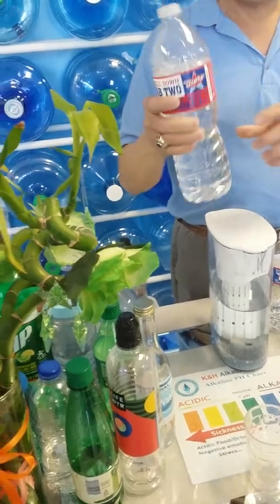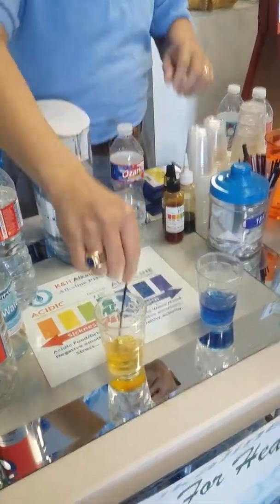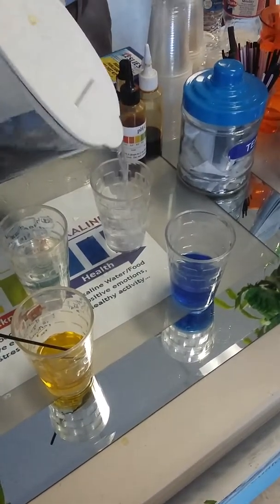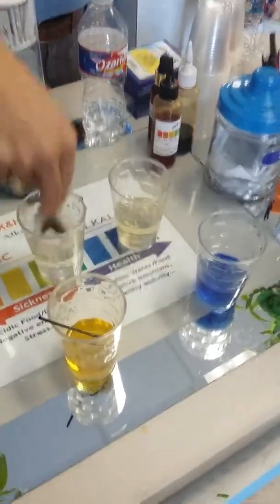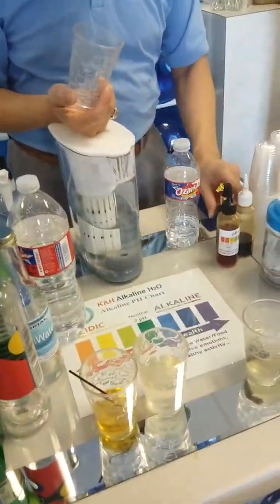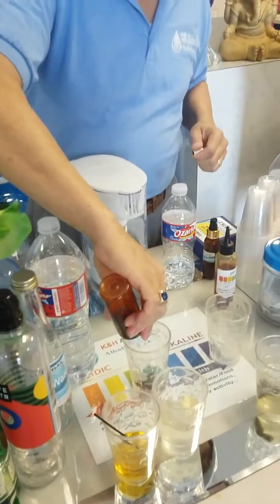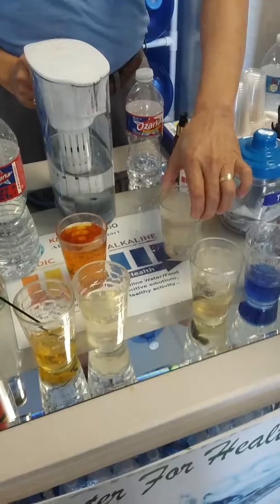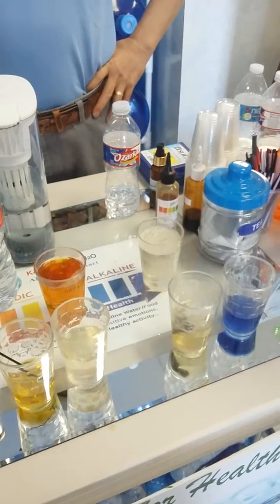Absolutely Alkaline H2O presents : Lets test someof the competitors water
Houston and surrounding areas :
"PERFECT HOLIDAY GIFT "
Absolutely Alkaline H2O is giving $250 Gift Card for EVERY PURCHASE OVER $ 99
AND
FREE DELIVERY !
These cards offer a customer real value with NO out of pocket cost.

The gift cards can be used at 4 or 8 different online stores where the consumer will find thousands of brand named products. These are great looking stores and the customers shop easily just like they would on any of the major online retailers.

The fulfillment is handled in house by our supplier in Tampa Florida, and they have an in house team of customer service agents to assist with any questions. Their toll free number is right on the gift cards. You won't get any consumers asking you about shopping because they can easily reach the customer service number who will help them shop and get free products.

There are no hoops for customers to jump thru, and over 60 – 100 items on each site that are FREE. (below gift card value.) The only time the consumer would have an out of pocket expense, is if they select to shop over the gift card amount. That is completely up to the consumer, however there are plenty of options under the gift card value with shipping that result in $0 cost to the consumer.

The stores look great, very high quality with hundreds of brand name products. Many times the customers will shop over their gift card value, and also come back and shop again.

Call and get set up now , while supplies last.